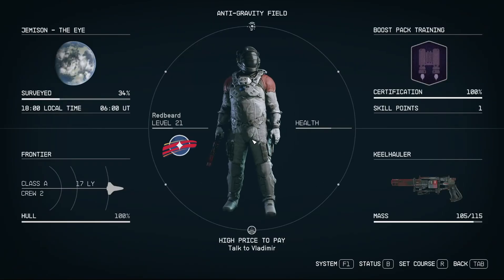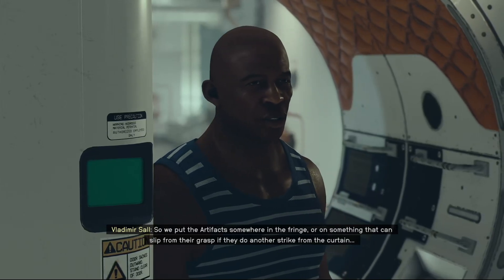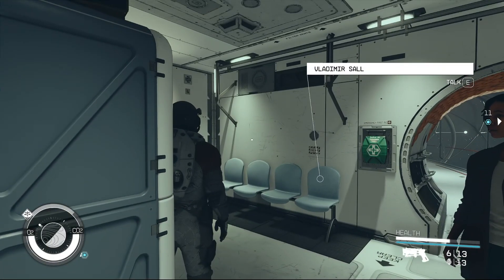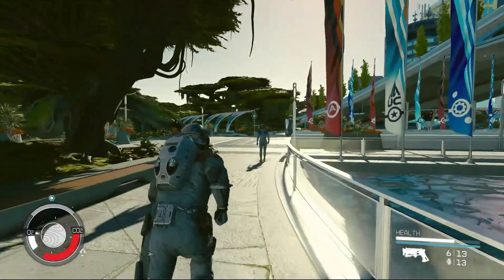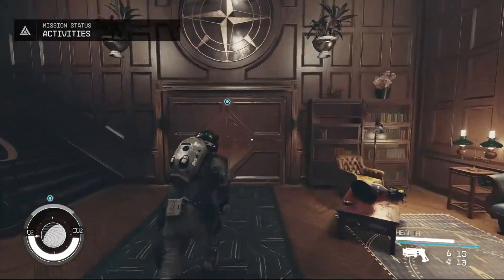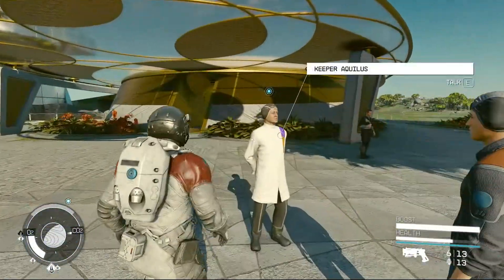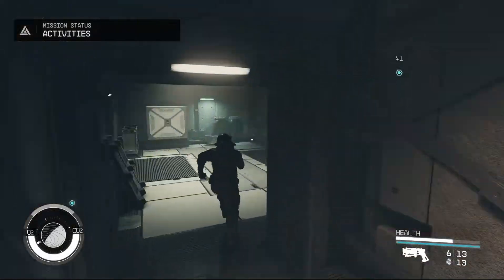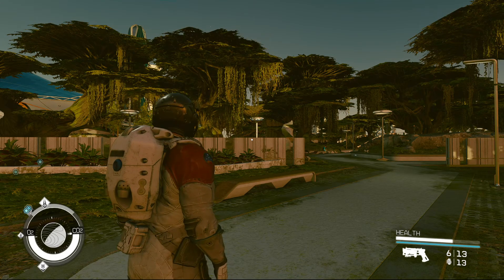Let's Chat - Starfield - EP 50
We have some cleanup to do after the Hunter attack.  Then Matteo has a lead on "the Unity" within his church.  Time to investigate.  Also, I think Andrea is starting to like me!!

Intro - 0:00
High Price to Pay part 2 - 0:05
Unity - 9:08
No City Map Problems - 20:47